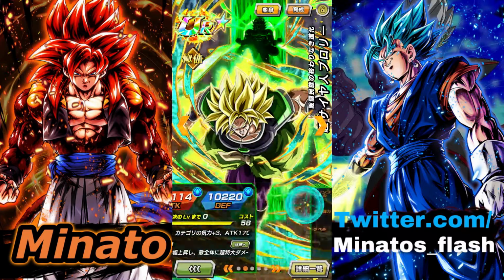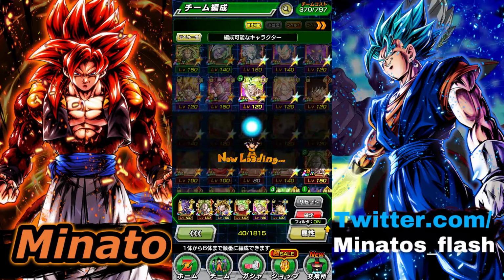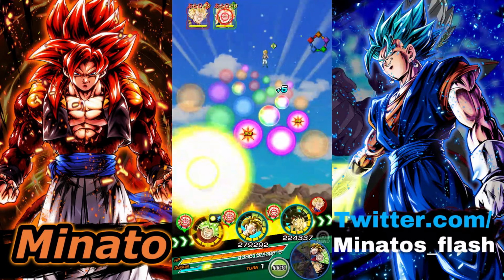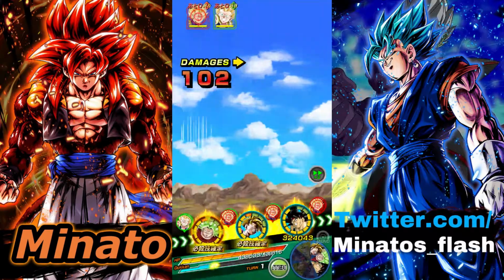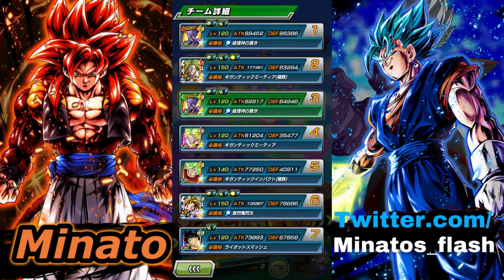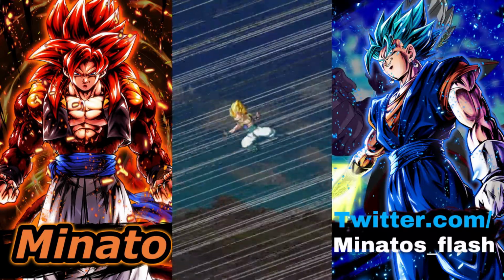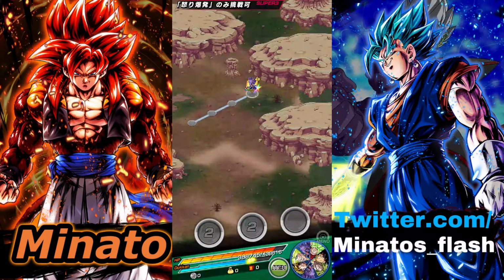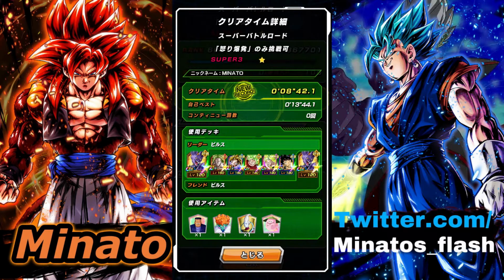EXPLODING RAGE SUPER BATTLE ROAD COMPLETED!! (DBZ DOKKAN BATTLE)